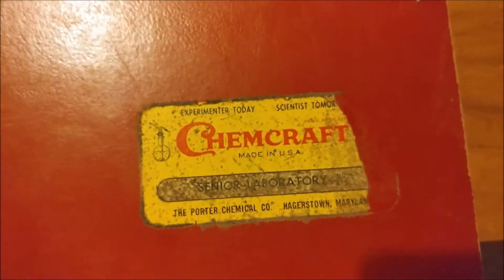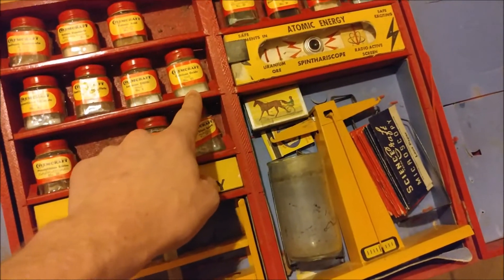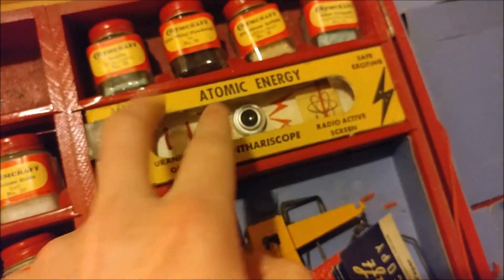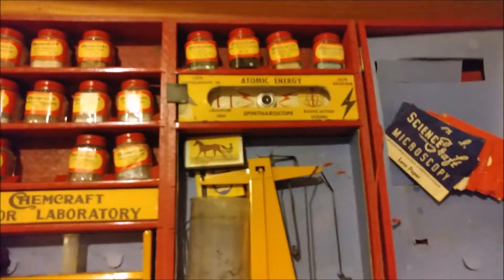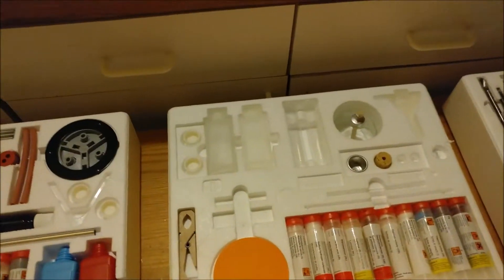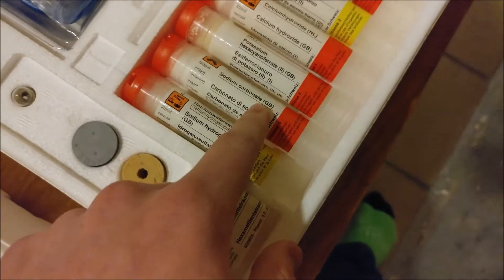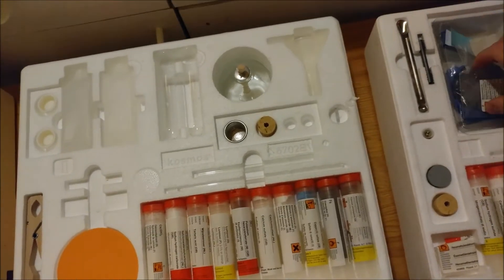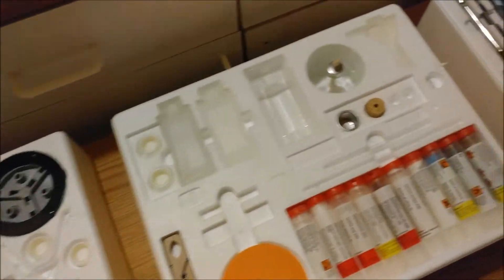Chemistry Sets from the 1950's and Modern Day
Chemicals included in the newer Chem C3000 kit :
Ammonium carbonate
Ammonium chloride
Ammonium iron(3) sulfate
Calcium hydroxide
Calcium sulfate
Charcoal (carbon)
Copper sulfate
Copper(2) sulfate
hexamethylenetramine
Iron powder
Luminol
Potassium bromide
Potassium hexocyanoferrate (2)
Potassium hexocyanoferrate (3)
Potassium iodine
Potassium permangenate
Sodium bicarbonate
Sodium bisulfate
Sodium carbonate
Sodium thiosulfate
Sulfur
Tartaric acid
Zinc Powder

Other Chemicals I have :
3% hydrogen peroxide
7% HCl
Something else lying around I'm sure

Viewer suggestions are welcome, I will try to make them as long as they're legal where I am.